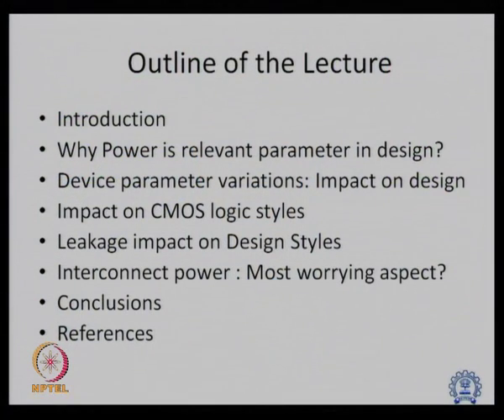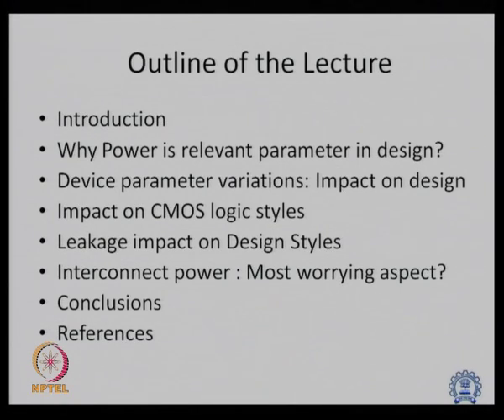Mod-01 Lec-06 Power Estimation and Control in CMOS VLSI circuits